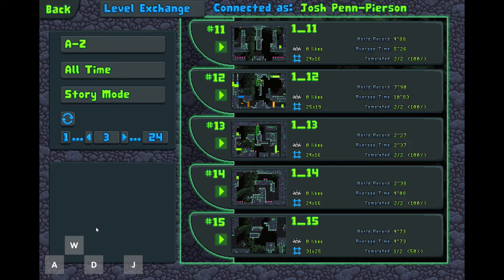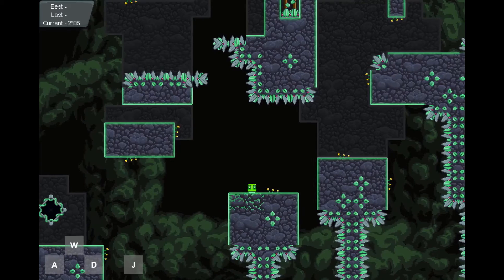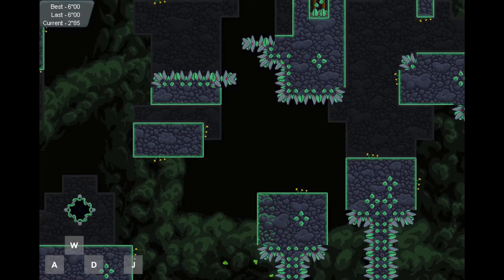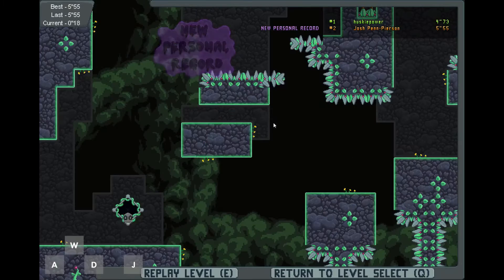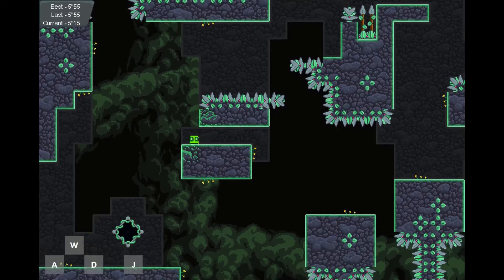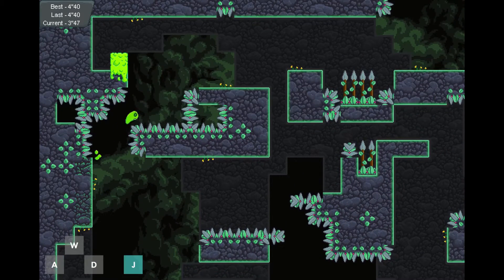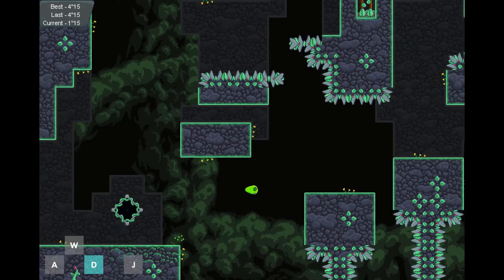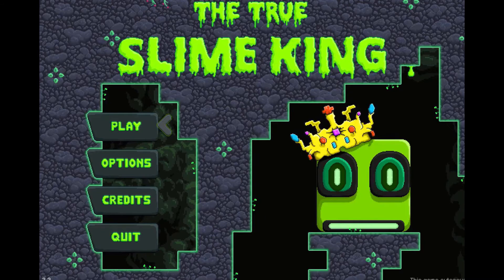Echoing Entrance Level 15 | Story Mode Speedrun